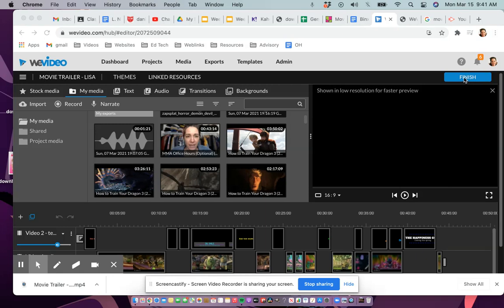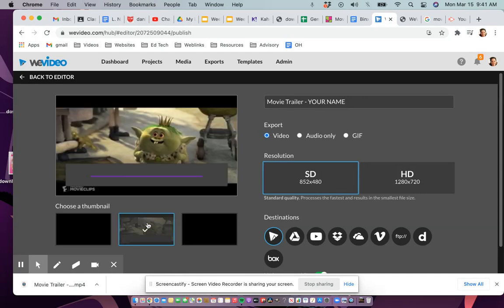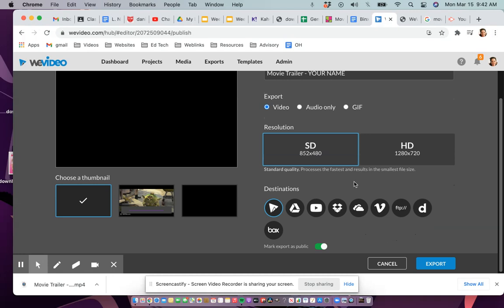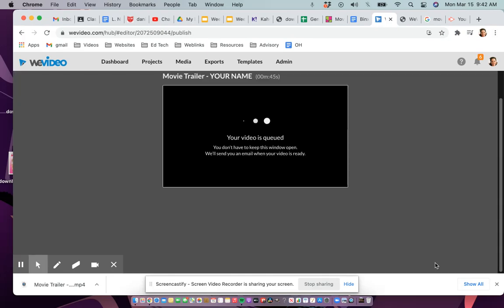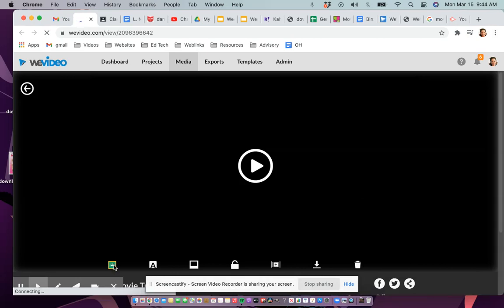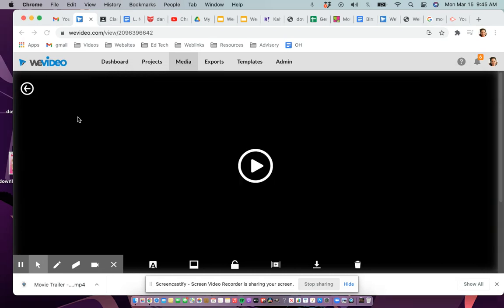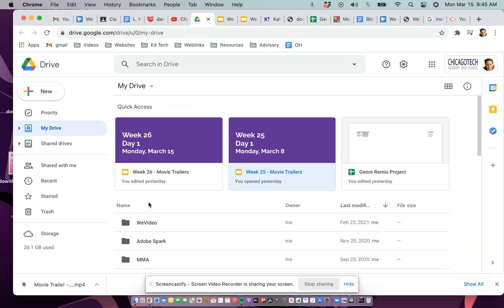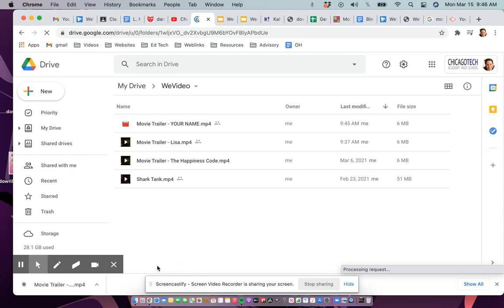6. WeVideo - Download & Export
Watch this WeVideo tutorial to learn how to download your final project and submit your MP4 video file to Google Classroom.